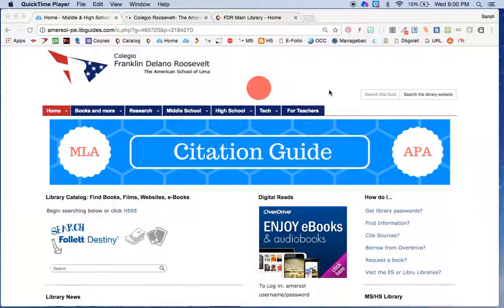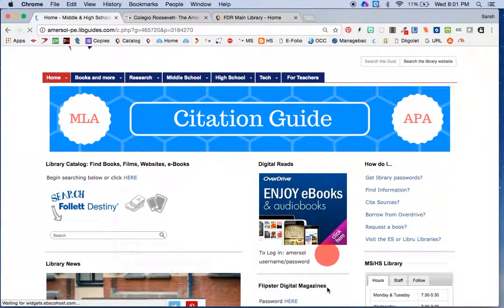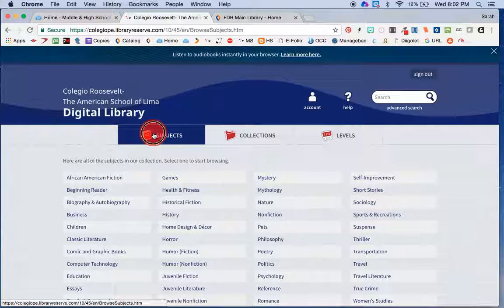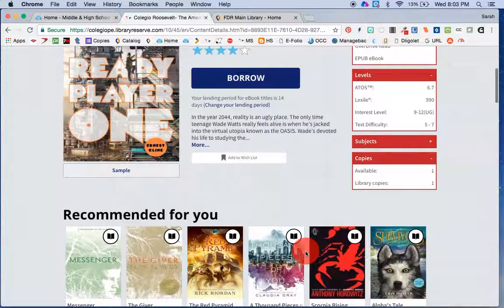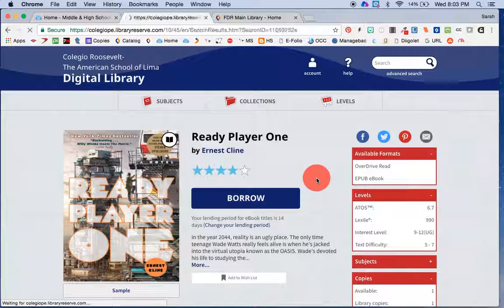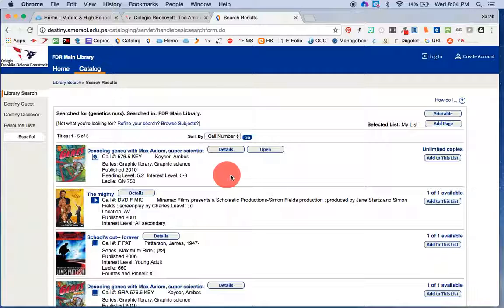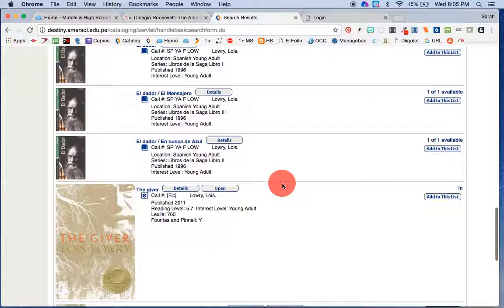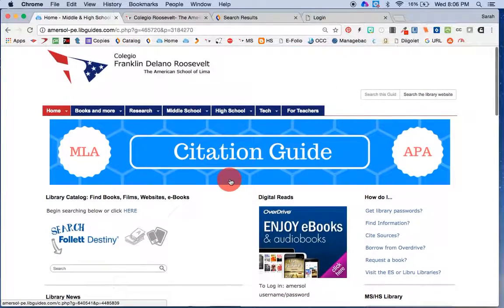OverDrive: Teacher video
How to use OverDrive and view Follett Shelf titles